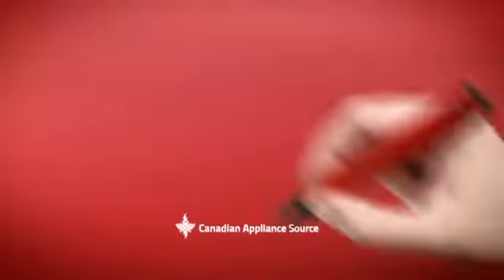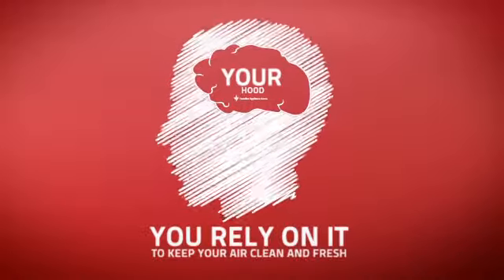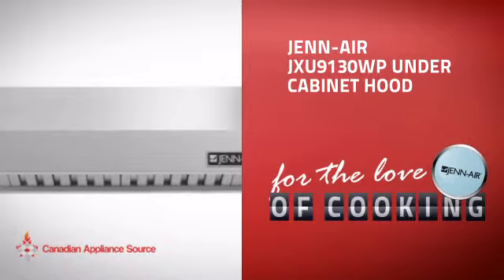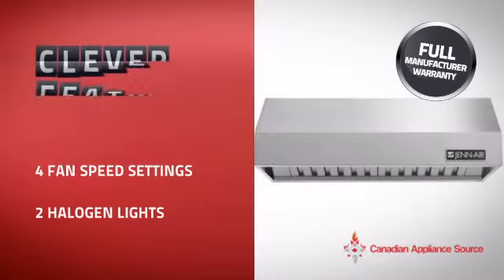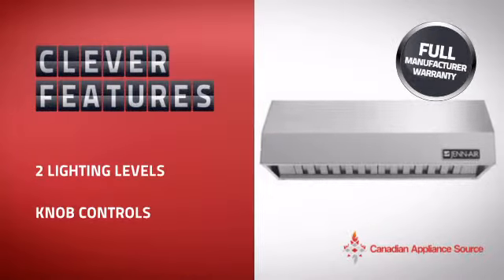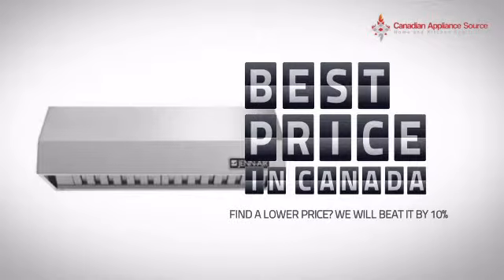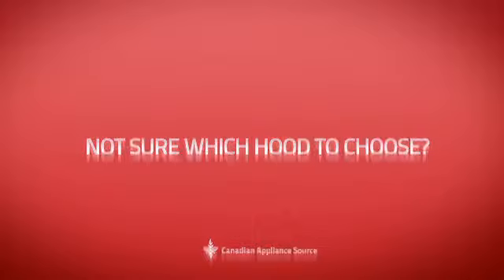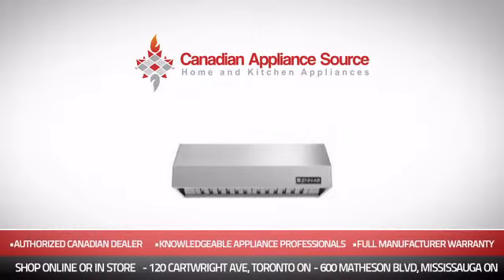Jenn-Air JXU9130WP Under Cabinet Hood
This Jenn-Air JXU9130WP Under Cabinet Hood is brought you Jenn Air JXU9130WP 30 inch Pro-Style Low Profile Under Cabinet Hood with 600 CFM High Performance Blower, 4 Fan Speed Settings, 2 Halogen Lights and Dishwasher-Safe Stainless Steel Baffle Filters